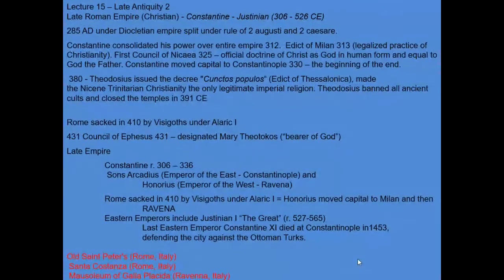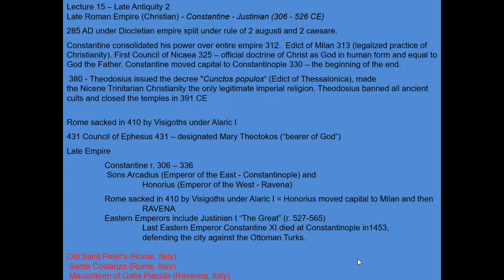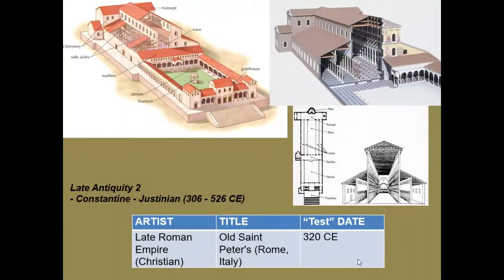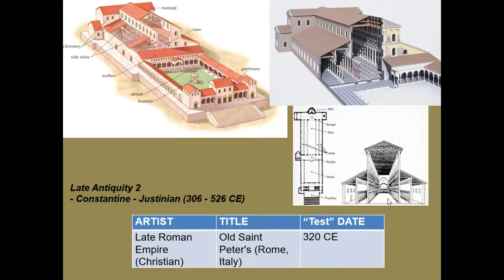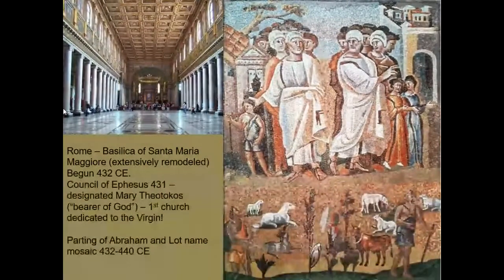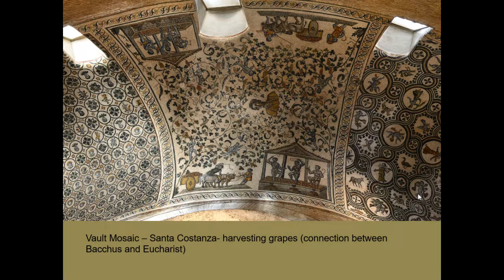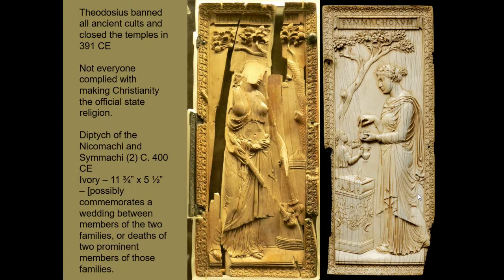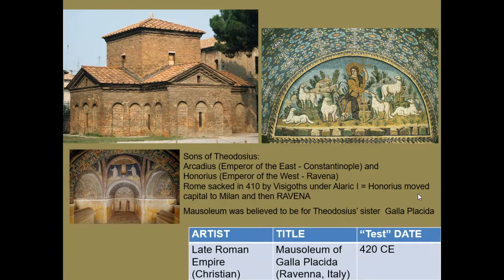ART114Lecture15 Late Antiquity - "Christian Roman Art - Constantine to Justinian"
ART114Lecture14 Late Antiquity - "Christian Roman Art - Constantine to Justinian"